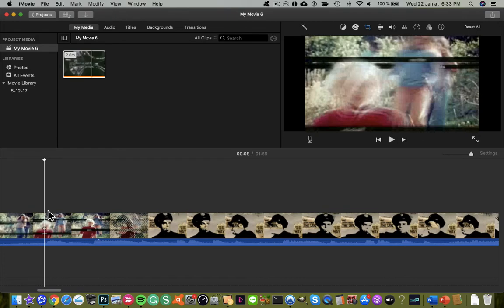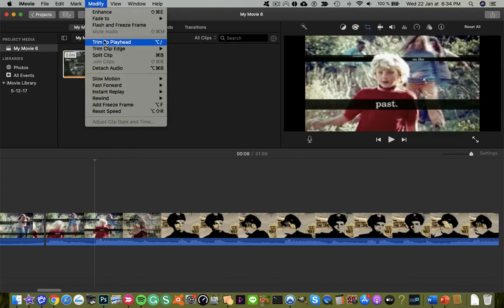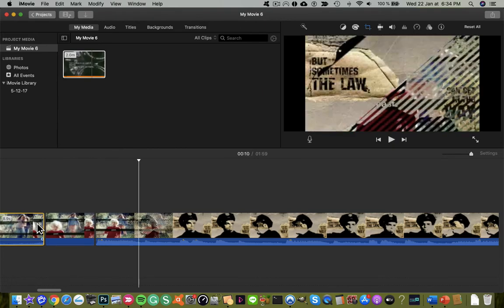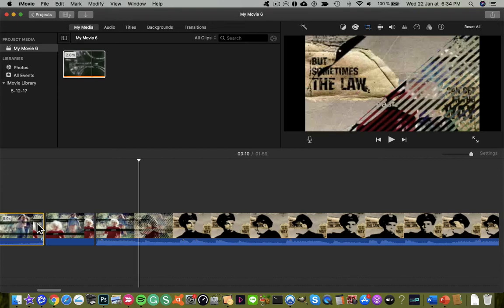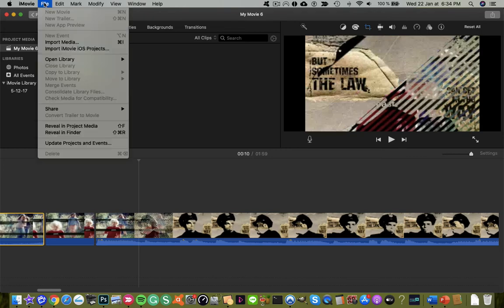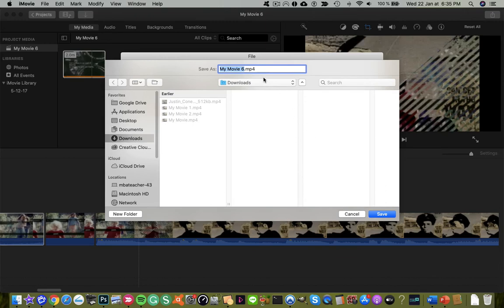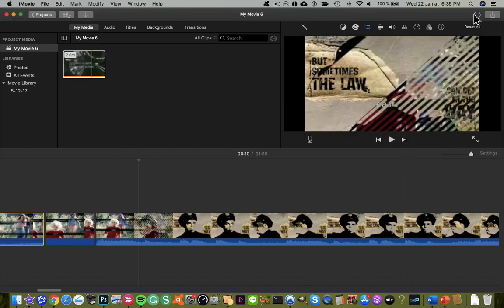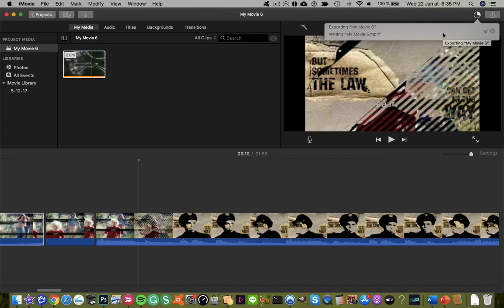How to Mute Sections of Audio within Video Using iMovie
How to Mute Sections of Audio within Video Using iMovie for MacOS Catalina